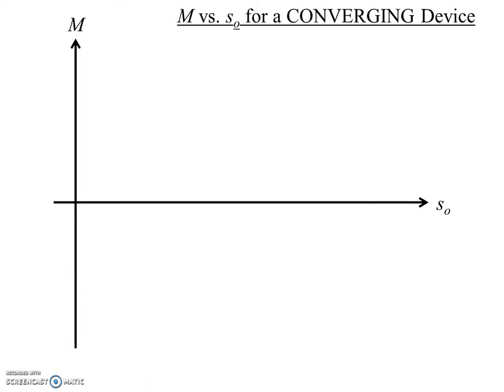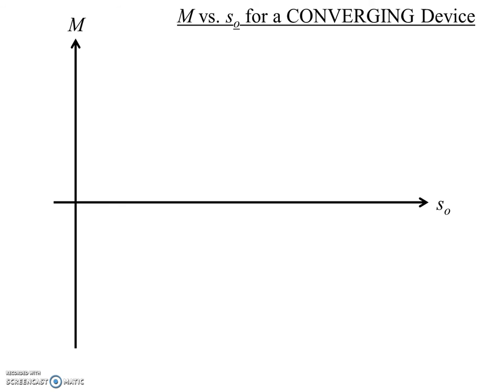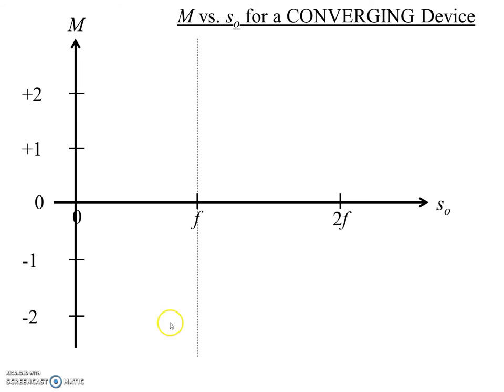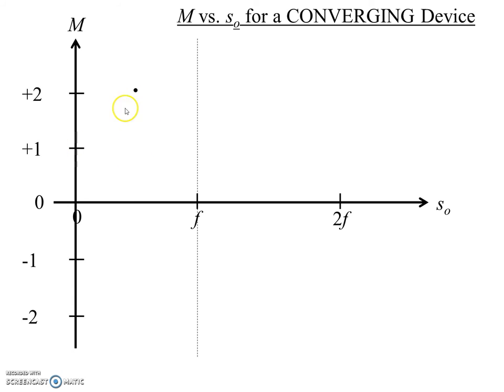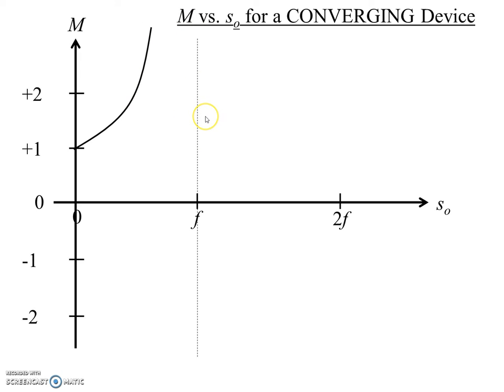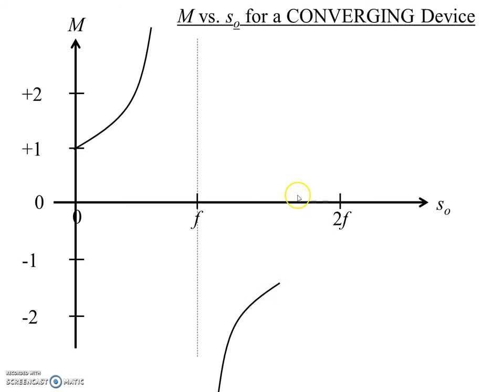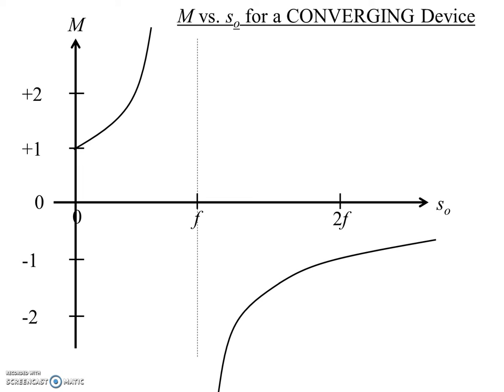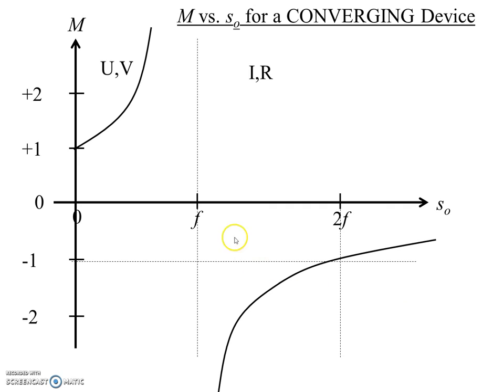AP Physics 1 Graph of M vs so